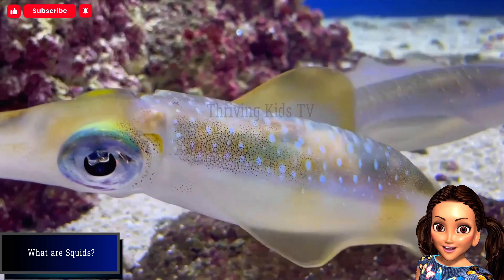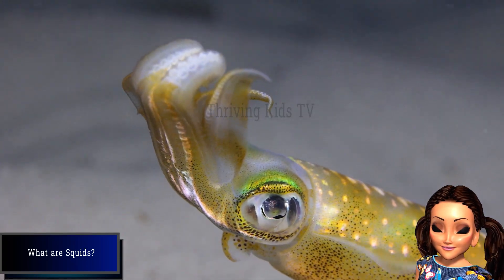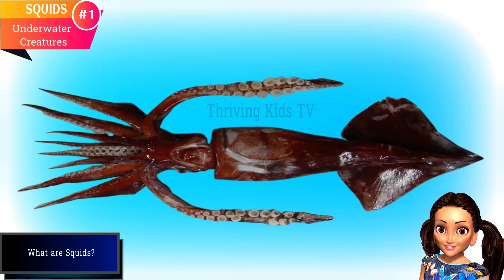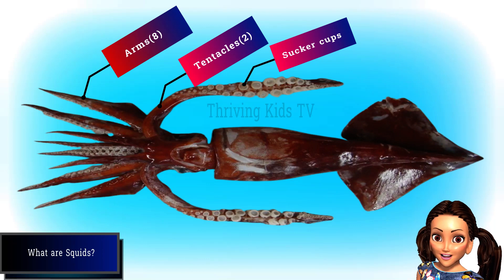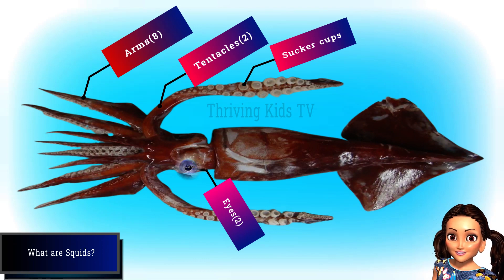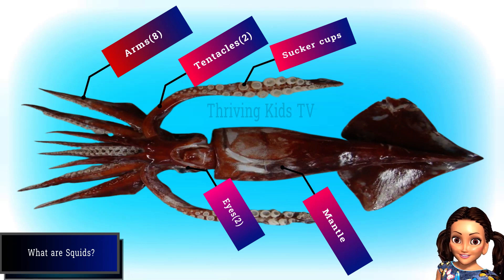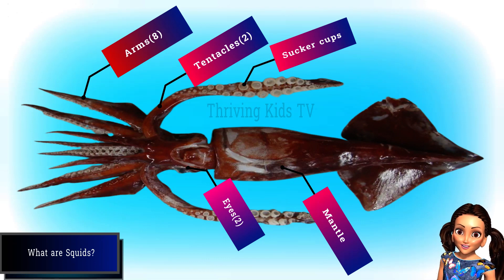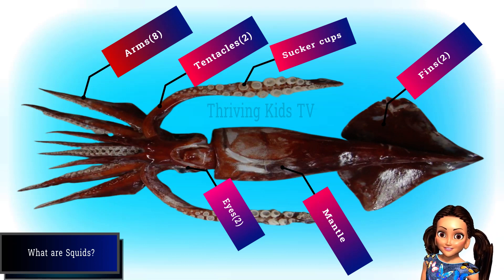What are squids ? explained in 55 seconds | Educational video | Underwater creatures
"Get ready to meet the amazing creatures of the deep sea with our video 'Squids Uncovered'! 🌊🦑 Curious about what squids are? 🎥 Join us on an exciting journey as we introduce you to these cool underwater animals. 🌌 Discover how squids are fascinating relatives of octopuses, known for their soft bodies, tentacles, and unique features. 🐙 Learn about their ability to change color, their incredible jet-propulsion movement, and their role in the ocean ecosystem. 🌊🔍 Get ready to be amazed by the mysteries of the deep sea as we dive into the world of squids. Hit play and let's explore together!"

File Name used :Todarodes filippovae 491 mm ML.jpg
File:Todarodes_filippovae_491_mm_ML.jpg